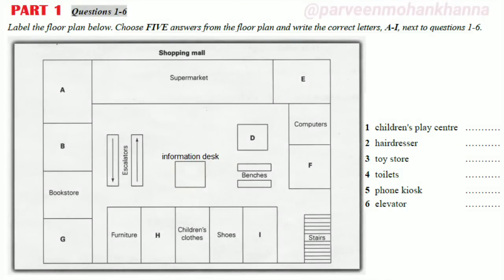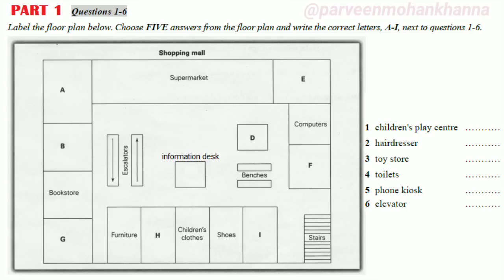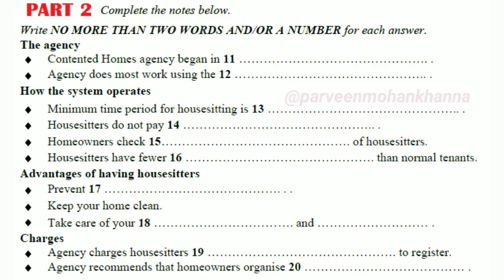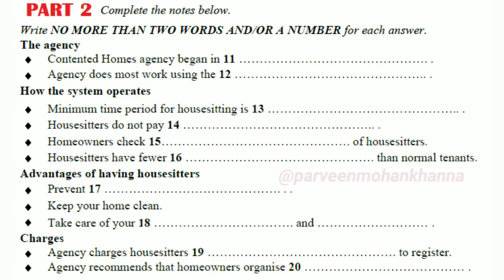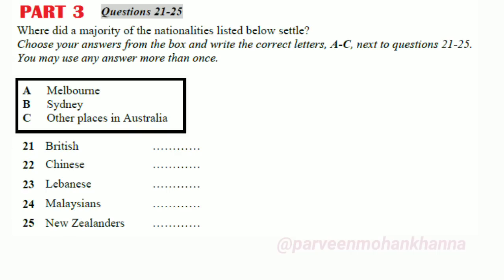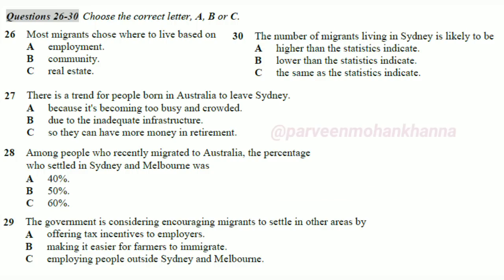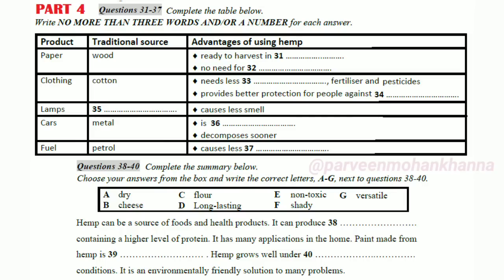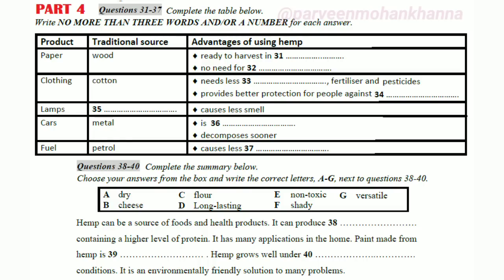Floor plan of shopping mall (IELTS LISTENING TEST) | LATEST LISTENING TEST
ARE YOU LOOKING FOR ONLINE IELTS preparation course at very reasonable rate?, here is an option which you can buy at discounted rate.

This Course Includes:

10 complete (4 modules) mock tests

15 hours of on-demand video instructions

Writing/Speaking (copy/paste) templates

400 IELTS 8+ Vocabulary & Phrases

Samples of writing/speaking that score over and below 8 points

Examiner marking criteria

Detailed strategies and shortcuts to manage time effectively & get
accurate answers

Resources for continued practice

Lifetime access to weekly IELTS and English improvement strategies

Bonus FREE American accent training course (valued at $69.99)

FOR A LIMITED TIME: GET FEEDBACK ON YOUR WRITING/SPEAKING SCORES!

15-min Free Immigration Consultant Appointment

There is an option for CELPIP takers also.

MODIFIED IELTS LISTENING TEST WITH ANSWERS